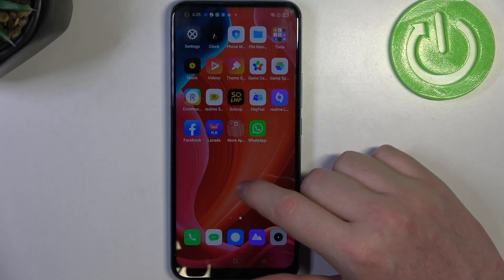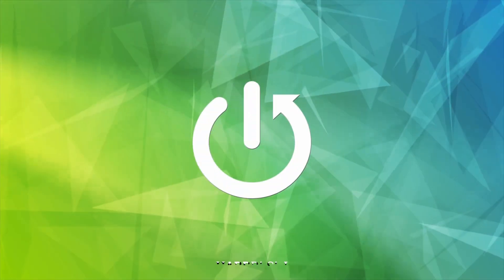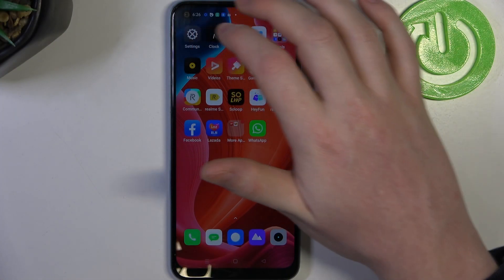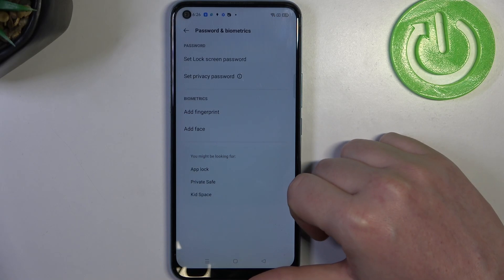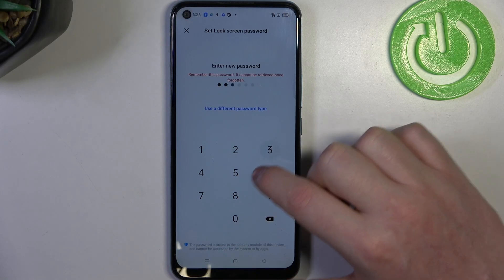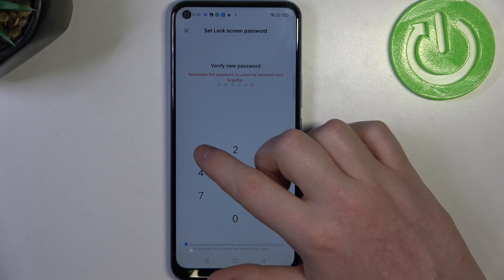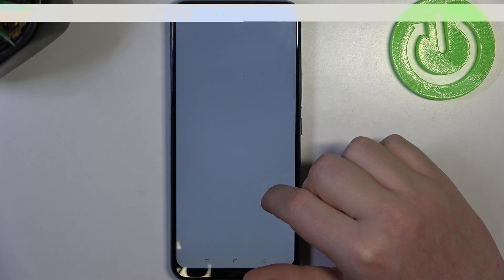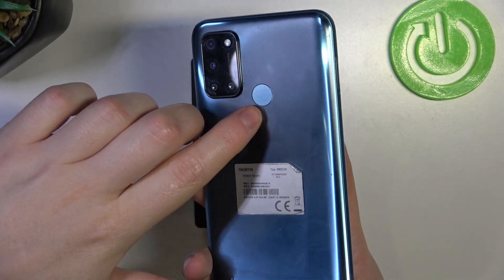Is There Fingerprint on REALME C17? - Let's Find Out!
Check if the REALME C17 comes equipped with a fingerprint sensor to discover its security features. Fingerprint recognition provides a convenient and secure method of unlocking your device.

Is there a fingerprint sensor on the REALME C17?
How do I set up and use the fingerprint sensor on the REALME C17?
What additional security features are associated with the fingerprint sensor on the REALME C17?